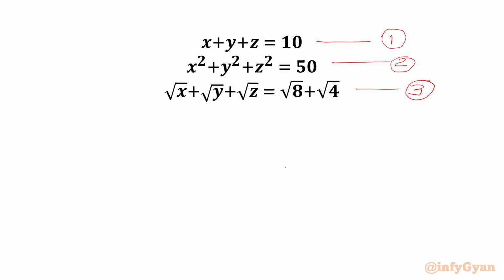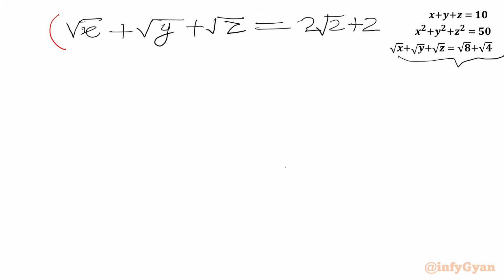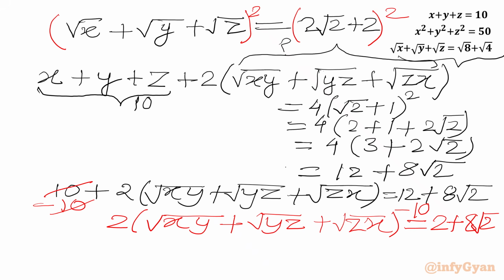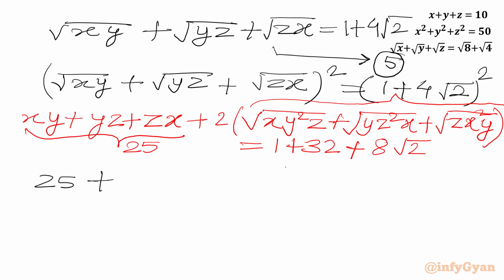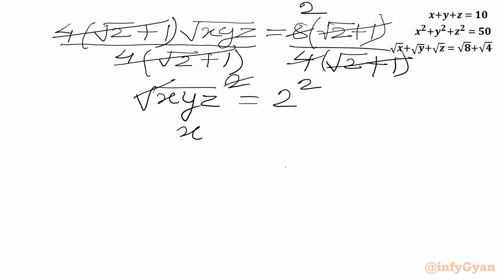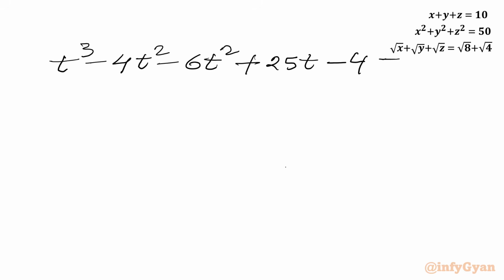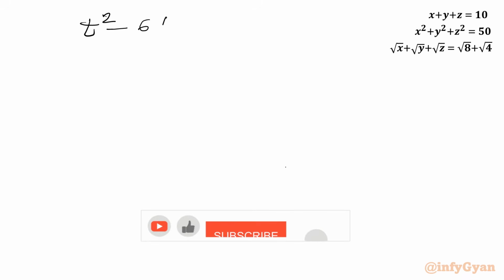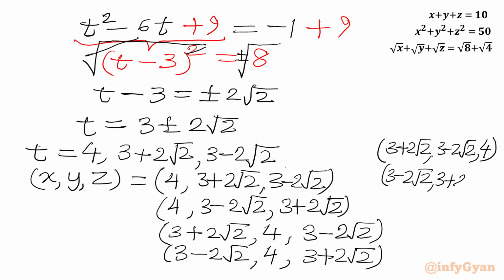Only 5% Can Solve This Elegant System! | Can You Crack?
In this video, we solve an outstanding algebra problem from system of equations, perfect for those preparing for competitive math tournaments. This problem will enhance the understanding of system of equations and skills of solving with algebraic manipulations. Watch as we break down the solution step-by-step, providing clear explanations and insights along the way.

If you're a Math tournaments aspirant or simply enjoy tackling complex math problems, this video is for you. Let's solve this algebra problem together!

🔍 In this video:

Tips and tricks for simplifying expressions/equations.

Thanks a lot for watching videos and motivating us.